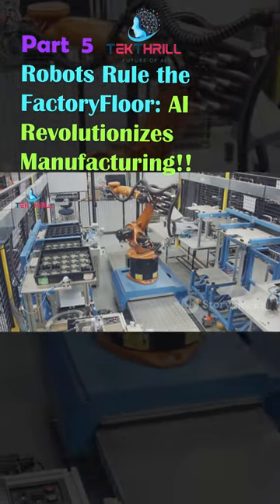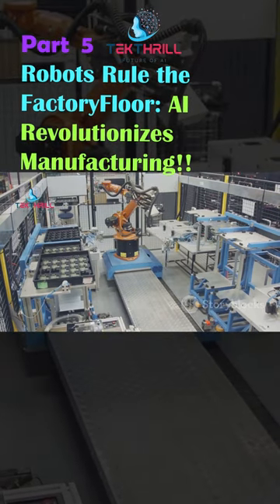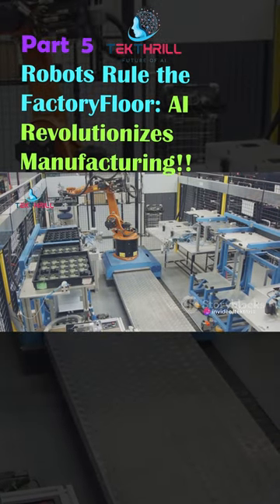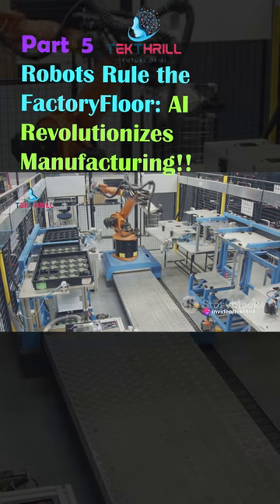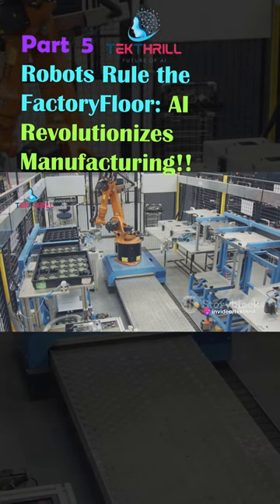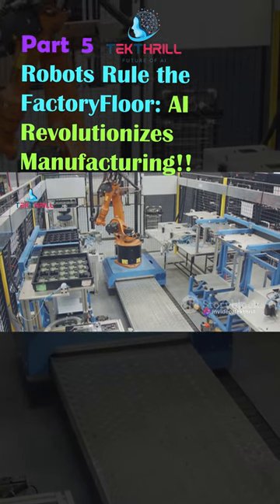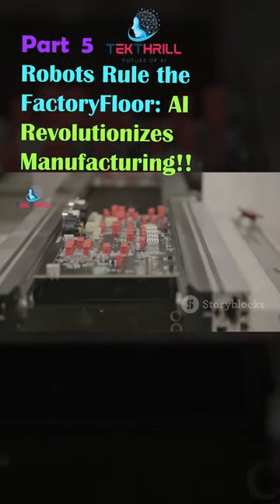AI-Powered Manufacturing: Building Electronics the Smarter Way! Robots Rule the Factory Floor! Part5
AI-Powered Manufacturing: Building Electronics the Smarter Way! Robots Rule the Factory Floor! Part 5

Imagine factories not just churning out products, but becoming intelligent ecosystems, where machines learn, adapt, and collaborate to build electronics with unprecedented precision and efficiency. This isn't a scene from a sci-fi movie; it's the reality unfolding with AI-powered manufacturing, a revolutionary approach that infuses artificial intelligence into every stage of the production process, from design and planning to assembly and quality control, transforming factories into intelligent hubs that build not just gadgets, but smarter ways of building them.

Move over, rigid production lines and human error margins. Let's delve into the fascinating world of AI-driven manufacturing:

Beyond Automated Robots:

AI isn't just replacing humans with robots; it's empowering them with intelligence. AI algorithms analyze data from sensors, cameras, and production lines, optimizing robot movements, predicting equipment failures, and even suggesting real-time adjustments to improve efficiency and quality. Imagine robots learning from each assembly cycle, adjusting their grip and force based on delicate components, and even collaborating with other robots to navigate complex tasks – all thanks to the invisible AI conductor orchestrating the production symphony.

From Planning to Optimization:

AI isn't just reacting to production data; it's proactively planning for optimal outcomes. AI algorithms analyze historical data, market trends, and material availability, optimizing supply chains, scheduling production runs, and even predicting potential bottlenecks before they occur. Imagine AI-powered systems suggesting alternative materials based on real-time availability, dynamically adjusting production schedules to meet fluctuating demand, and even simulating entire production processes to identify potential issues before they impact the real factory floor – all thanks to the AI forecaster predicting the future of production.

Towards Zero-Defect Quality:

AI isn't just inspecting finished products; it's ensuring quality at every stage of the process. AI algorithms analyze real-time data from sensors embedded in machines and components, identifying minute defects, predicting potential failures, and even triggering immediate corrective actions. Imagine AI-powered cameras spotting microscopic imperfections on circuit boards, intelligent systems automatically adjusting manufacturing parameters to prevent future defects, and even predictive maintenance systems identifying equipment at risk of failure before it disrupts production – all thanks to the AI quality guardian keeping a watchful eye on every step of the process.

Challenges and Considerations:

The potential is immense, but challenges remain. Ensuring the security and reliability of AI systems in critical infrastructure like factories is crucial, as is mitigating potential job displacement and promoting upskilling initiatives for workers in transitioning industries. Additionally, fostering transparency and human oversight in AI-driven decision-making processes requires careful consideration and ethical development practices.

The Future We Build Together:

AI-powered manufacturing isn't just about making electronics faster and cheaper; it's about building a future where factories become intelligent collaborators, optimizing resources, minimizing waste, and ultimately delivering products of unparalleled quality and reliability. By harnessing the power of AI, we can create a future where manufacturing not only fuels economic growth but also becomes a responsible steward of our resources and a driving force for innovation in every industry.

Tekthrill  The AI
Tekthrill  Future of AI
Keyur Kuvadiya